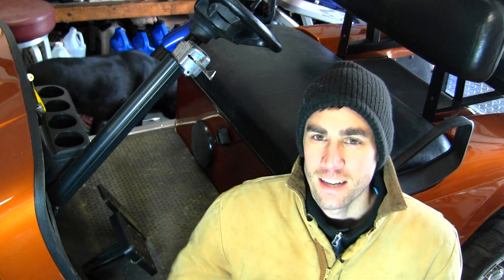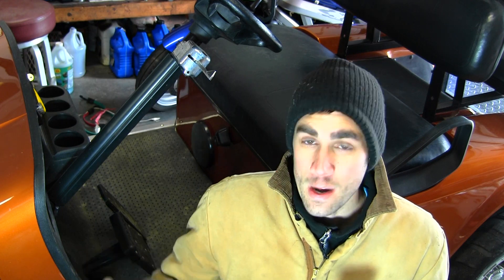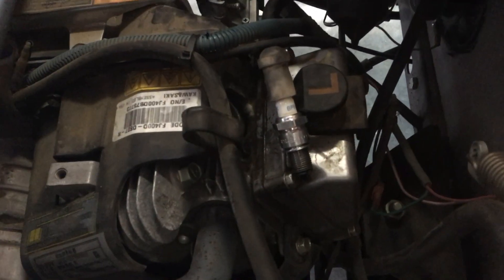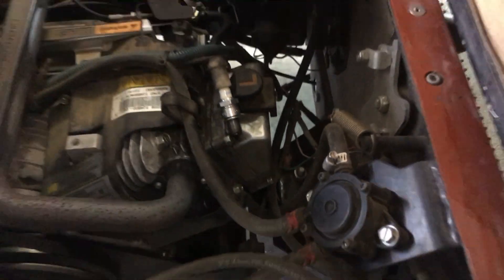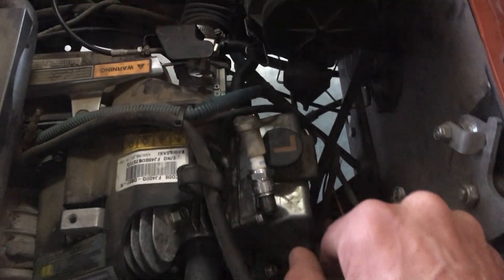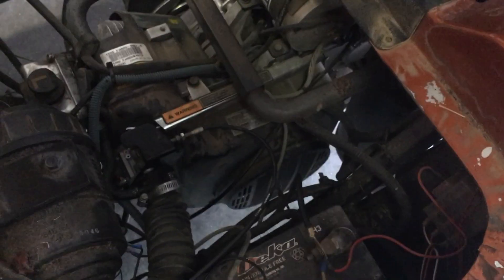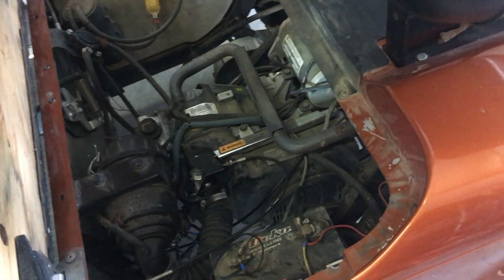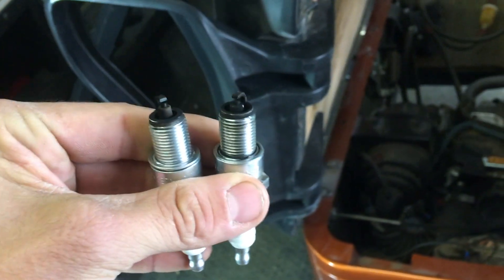A bad way to test a spark plug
Why Metal in Motion doesn't like to test for ignition spark by leaning the spark plug against a good ground and seeing if the plug fires. This isn't the first time this has happened to me!

As cheap as spark plugs are, check that you are getting fire to the spark plug, and then just replace the plug to avoid chasing your tail.

Here is the link to my other video where I said I don't prefer this method of testing